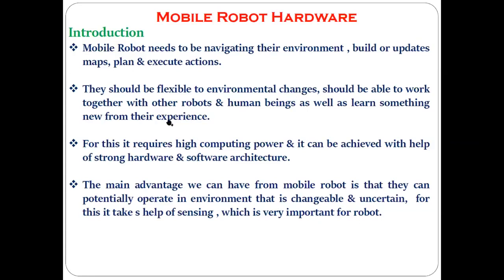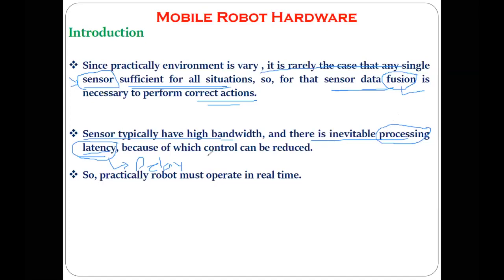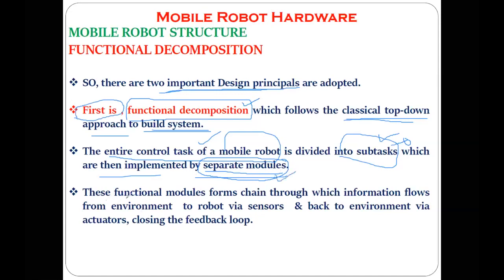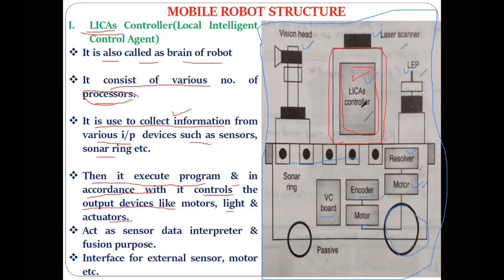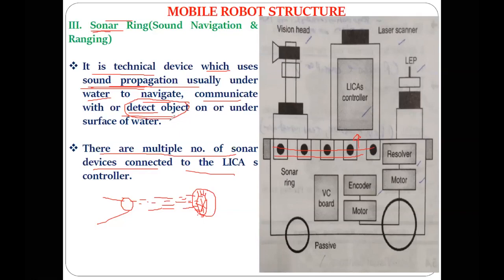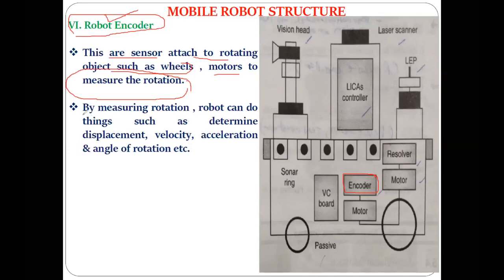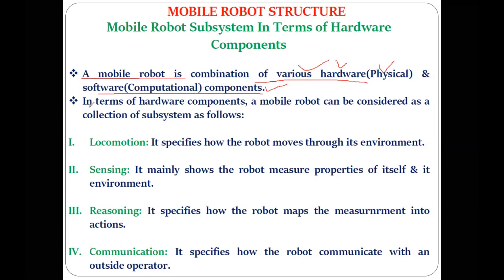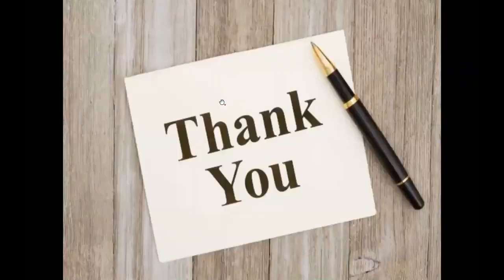Mobile Robot Hardware Structure of Mobile Robot Sub systems of Mobile Robot Hardware 720 x 1280